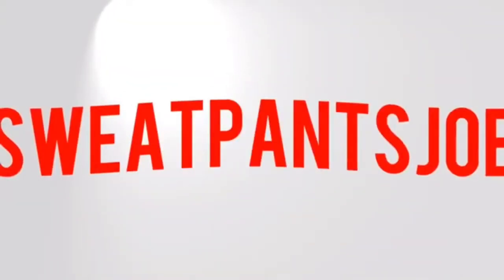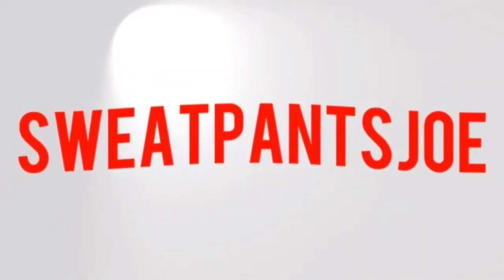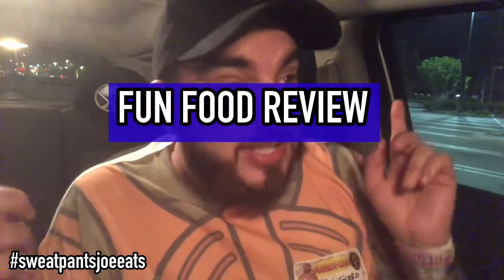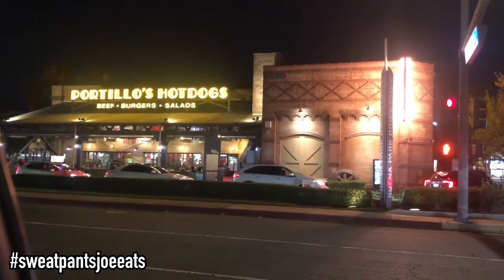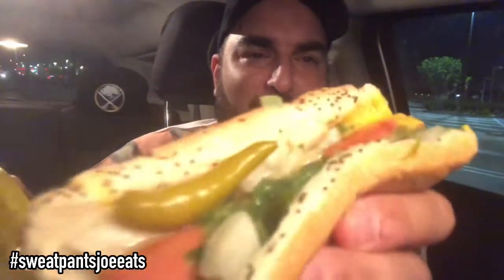Portillo’s Hot Dog Review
This is a fast food review video Portillo’s. I ordered the famous Hot Dog.
Check out some of my other reviews

Portillo’s Hot Dog,
Portillo’s HotDog,
Vienna Beef Hot Dog,
Fast food review,
Food review,
Portillo’s,
Chicago,